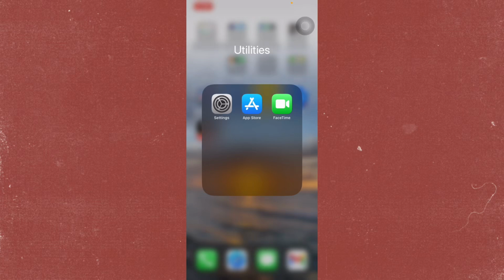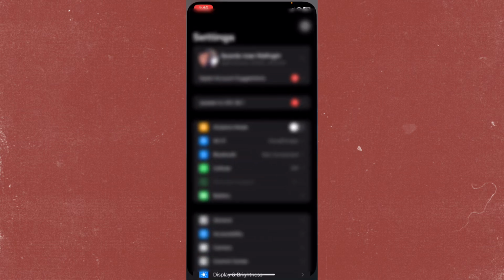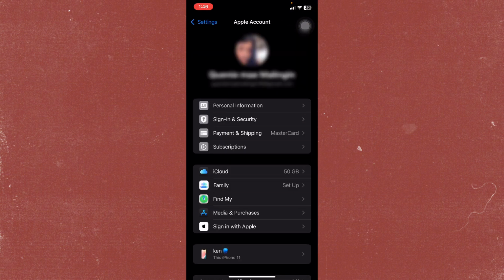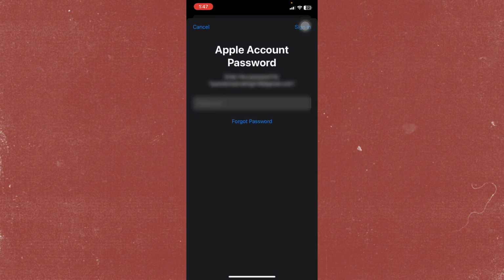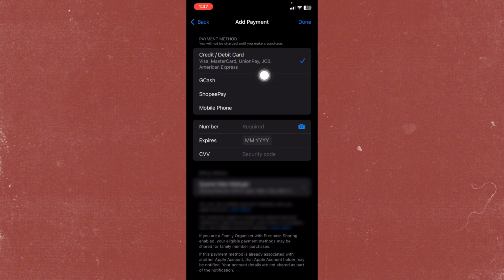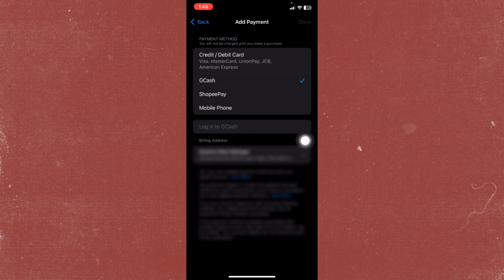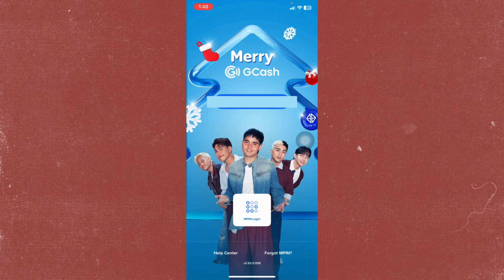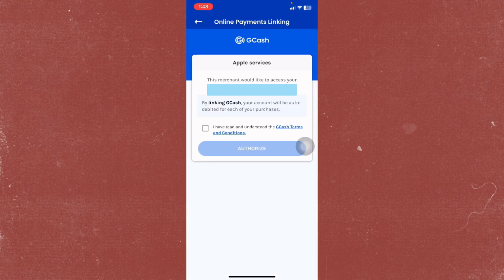How To Link GCash To App Store 💳 | Easy Guide (2026)]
Want to learn how to link your GCash account to the App Store in 2026? 🤔 In this video, we’ll walk you through an easy step-by-step guide so you can use GCash to pay for apps, subscriptions, games, and in-app purchases on your iPhone or iPad.

You’ll learn how to open your Apple ID settings, go to Payment & Shipping, select Add Payment Method, choose GCash, and log in to authorize your account. We’ll also explain verification steps, what to do if GCash doesn’t appear as an option, region restrictions, and how to fix common errors like “Payment Method Declined.” 📱💳

GCash AppStore GCashApple EasyGuide iPhone2026 AppleID DigitalPayments GCashTutorial Fintech 🚨 CLAIM YOUR FREE TRANSFER UP TO $600 NOW! 🚨